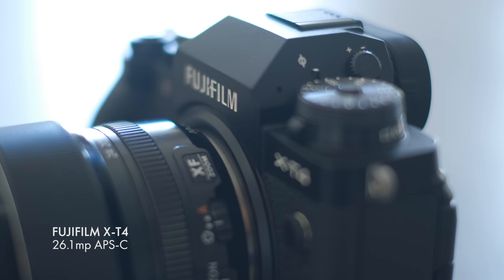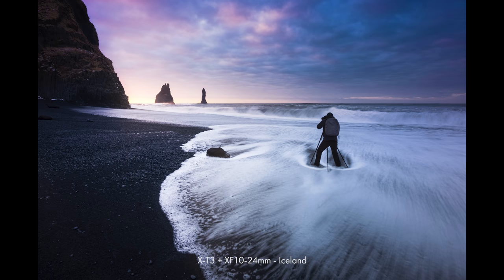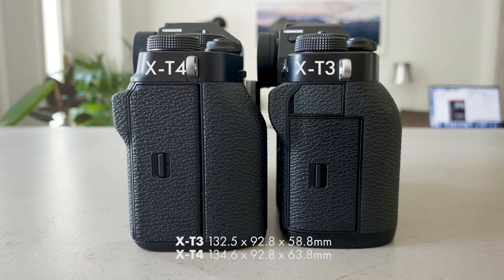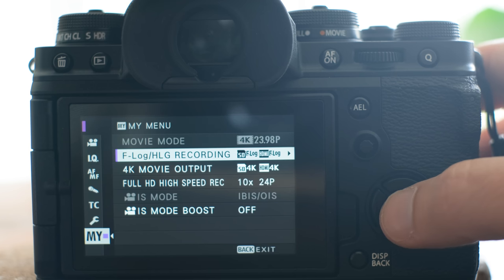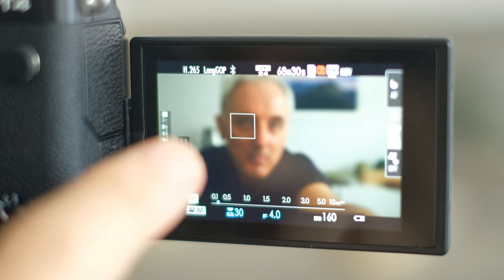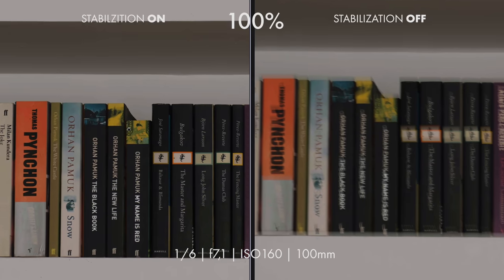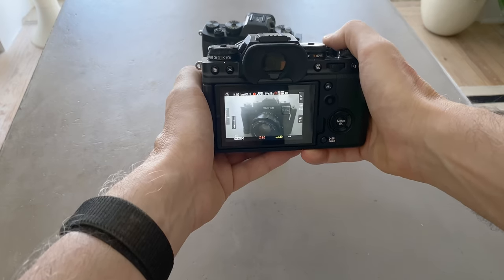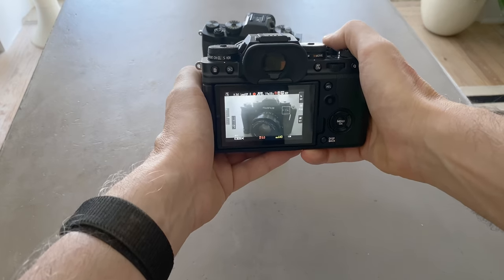Fujifilm X-T4 Review - A Practical Comparison with the X-T3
I’ve been using the X-T4 for a little over a month now, and while I haven’t been able to get out and do some serious landscape photography with it, I’ve been able to use it around my home city of Lisbon and shoot some videos with it, so in this video I have a look at how good the camera is and what the essential differences are between it and the X-T3

If you’d like to join me for a landscape photography workshop in Italy or Iceland next year I’ll be co-leading groups there in 2021.

Camera & Lens:
Fuji X-T4
Fuji X-T3
Fuji XF10-24mm
Fuji XF55-200mm

Drone:
Mavic 2 Pro

Bits & Pieces:
Microphone = Rødelink Wireless Go
Gitzo Traveller Series 1 Tripod
X-T3 L bracket